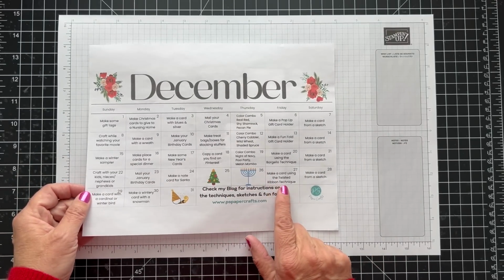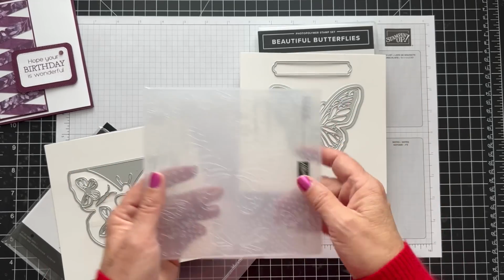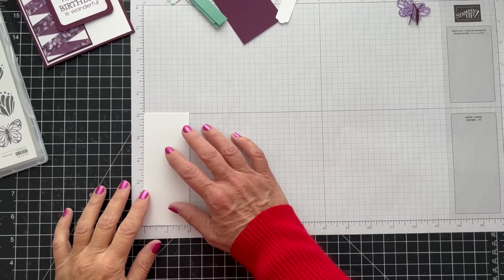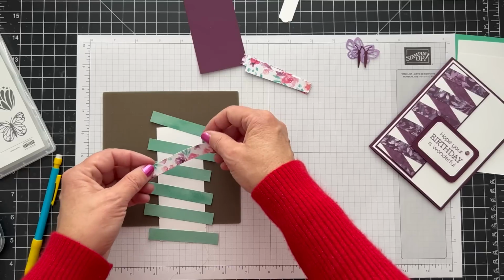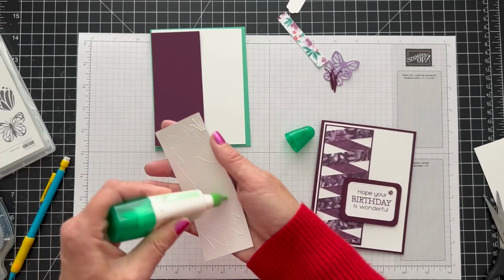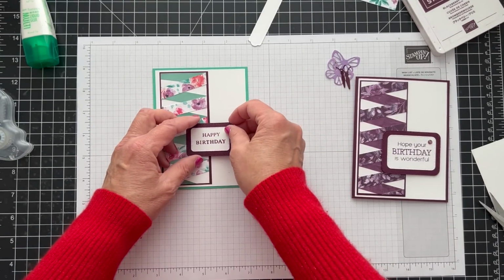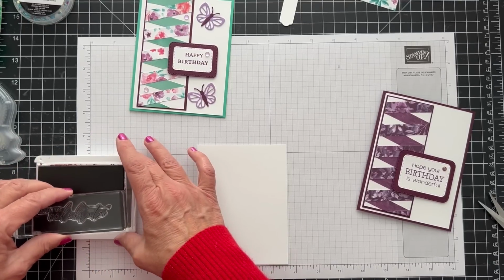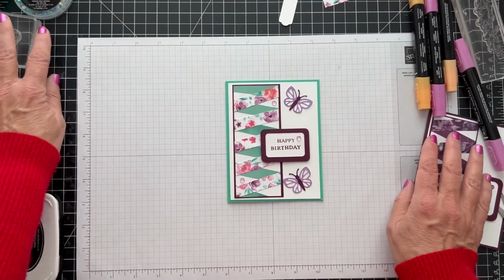How to make cards using the Twisted Ribbon Technique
In this video I'll show you how to use the Twisted Ribbon Technique to create these pretty cards.